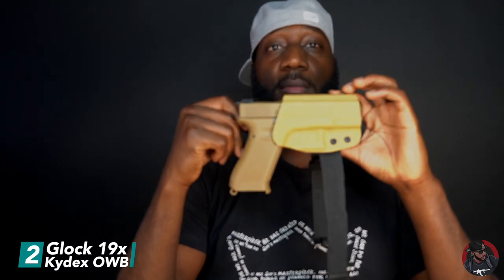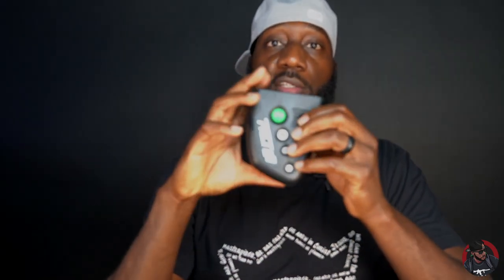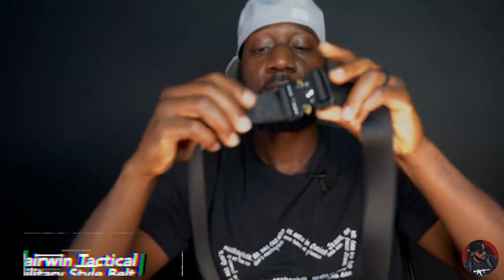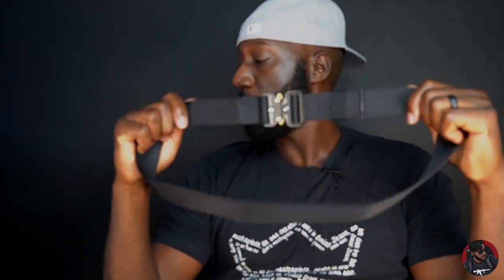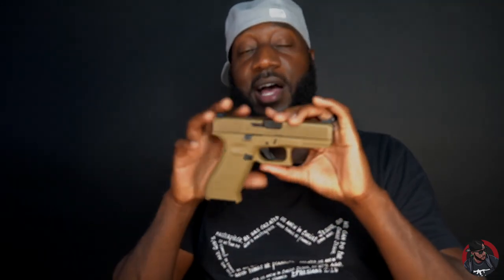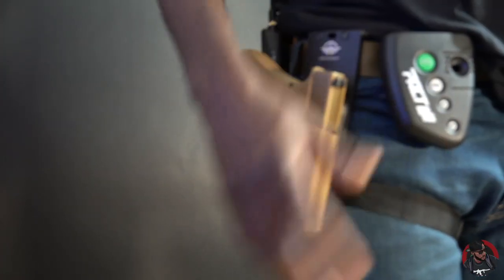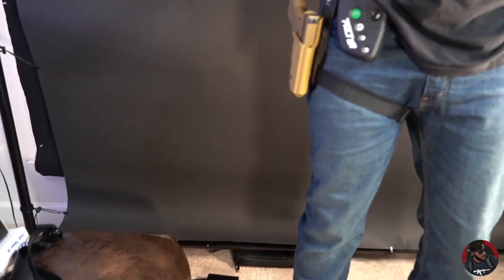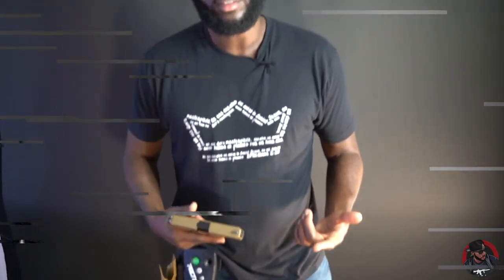Range Gear I Use | How I Dry Fire and Save Ammo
The Gun Gear shown in this video:
Belt change: I ordered a better belt than what was presented in the video.
GOGOGO Sport 1200 Yards Ranger Finder
PACT Club Timer III
KYDEX IWB HOLSTER
KYDEX OWB HOLSTER
Pink Rhino Laser Trainer 9mm

Gear that I use:
Sony A6400 Camera
DJI Ronin SC Gimble
Rode Link Wireless Microphone
Ring Light
3D Brick Wall Panels
Background Light
Stand Lighting Kit
Black Seamless Fabric Backdrop
Backdrop Stand
Lexar High Performance 400 GB SD Card
DJI Mavic 2 Zoom Drone
PHOPIK 77 INCH TRIPOD

WARNING!

Jay the Shooter is a Class 2 Manufacturer and is in no manner to be associated with any illegal acts, active shooters, or organized militias.  Jay the Shooter served honorably in the US Armed Forces for 20 years. Jay the Shooter videos are filmed on a private shooting range in a controlled setting under the supervision of trained professionals. These videos are for entertainment & educational purposes only. Do not attempt to recreate or mimic anything seen in Jay the Shooter videos. Jay the Shooter will not be held liable for any injury to yourself, others, or property resulting from attempting anything shown in Jay the Shooter videos.